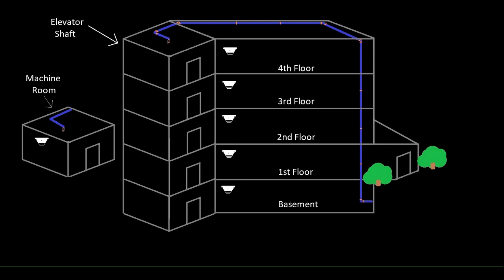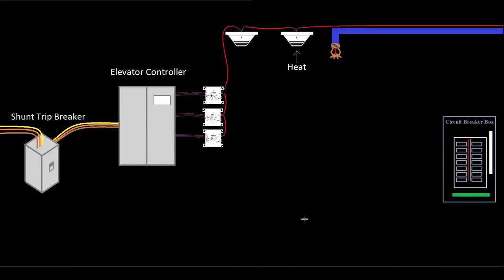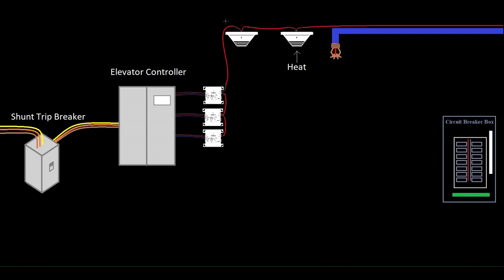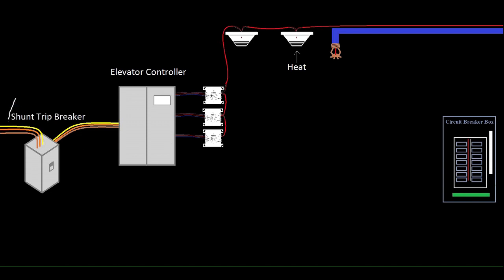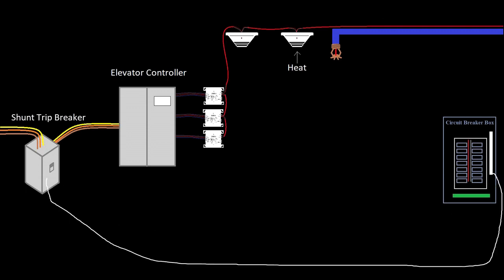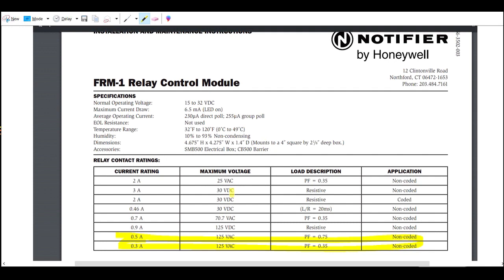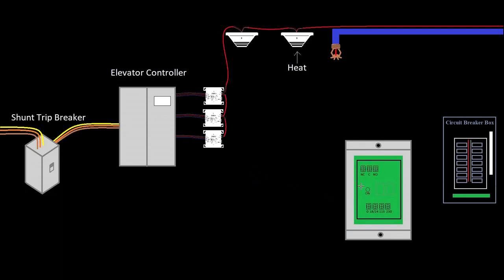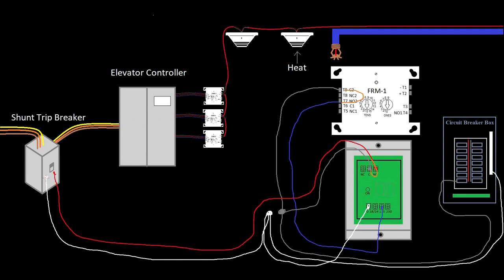39 - Elevator Shunt Trip - Introduction to Fire Alarms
In this video I show the most common way I've seen elevator shunt trip setup and wired. I explain the concept behind elevator shunt trip and then explain how it's accomplished using both an addressable, programmable relay and a conventional, high-current relay. This video flows into the next one, which gets into how the elevator shunt power circuit is supervised by the fire alarm control panel.